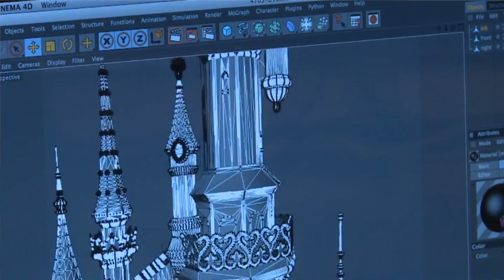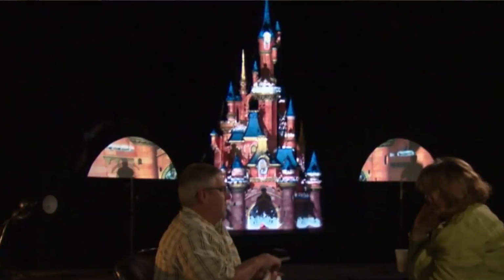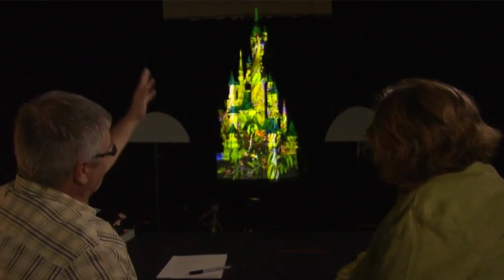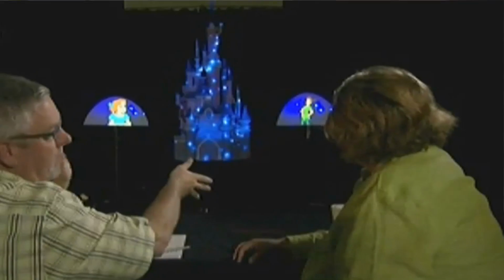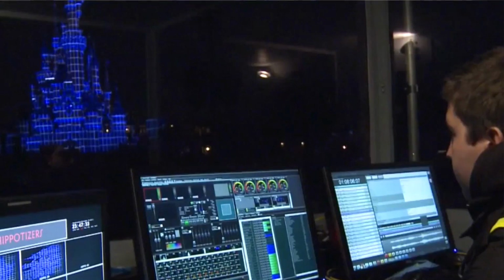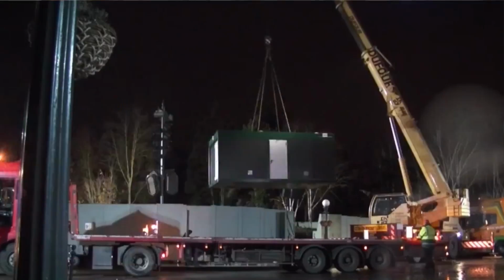Disneyland Paris Disney Dreams Backstage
The secrets of Disney Dreams at Disneyland Paris